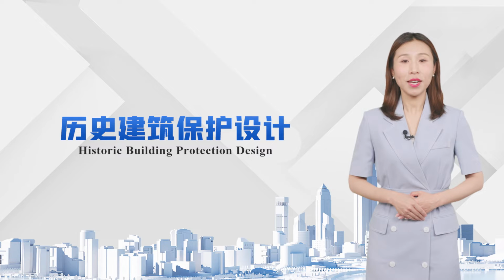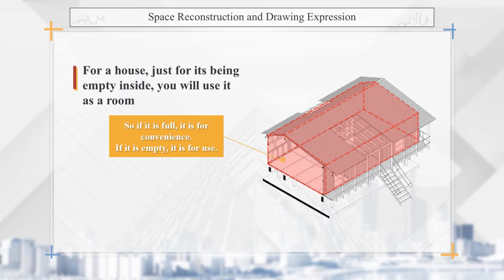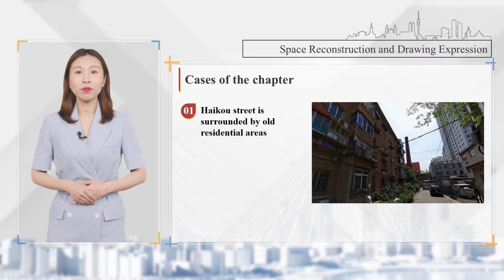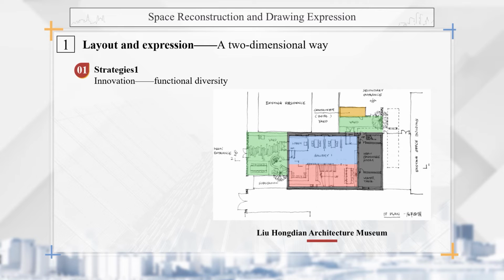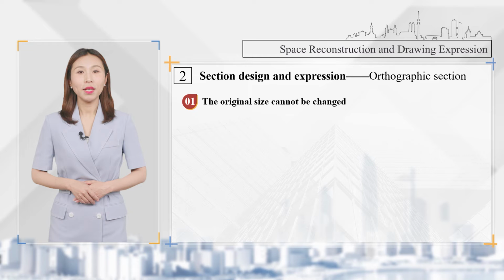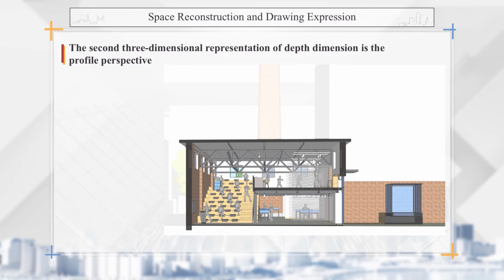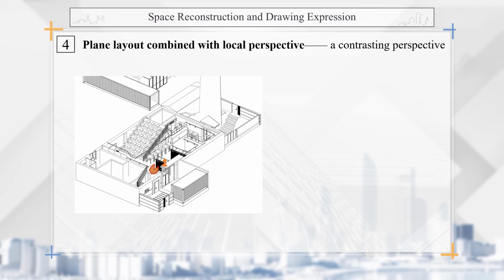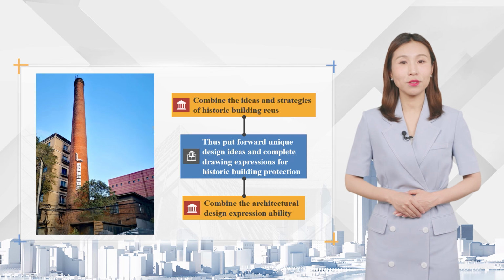6.4 The design and expression of space reconstruction for protection and reuse of historic buildings